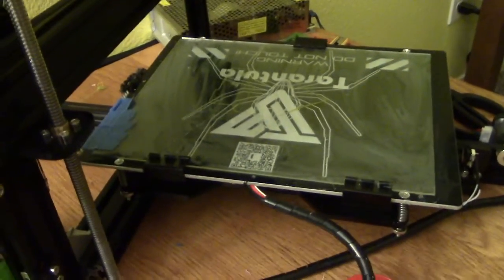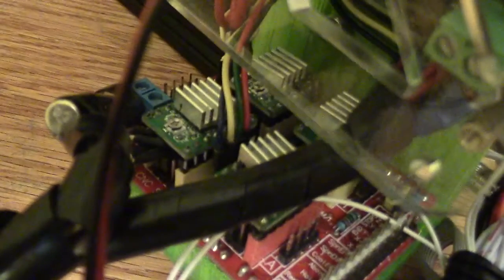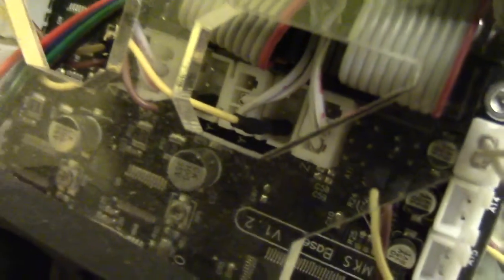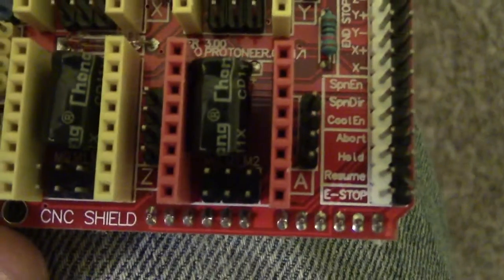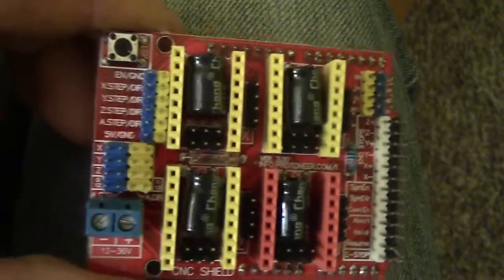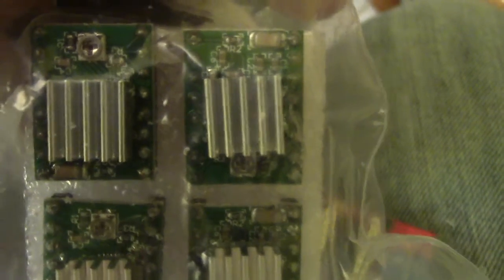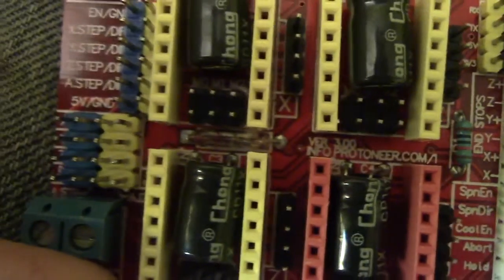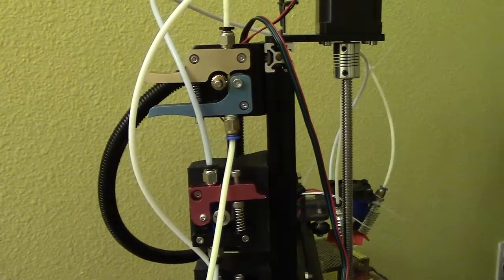Add a Diamond hot end to any 3d printer! - Part 2 - Electrical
I wanted to document my work with adding the diamond hot end to my TEVO tarantula 3d printer. This should work with any printer, as long as it uses an open source controller. See the complete list of materials, and some instructions here: